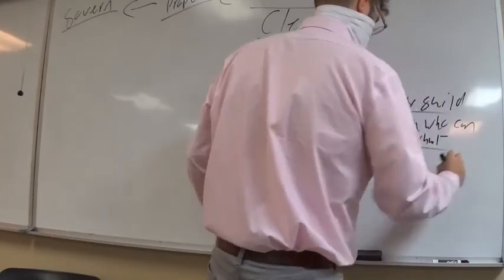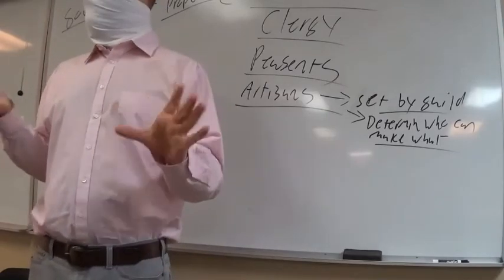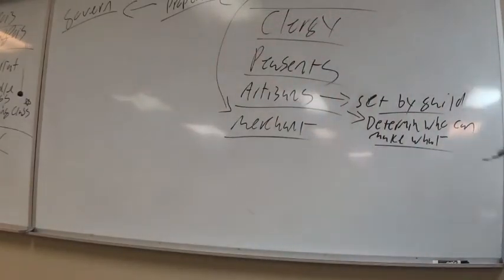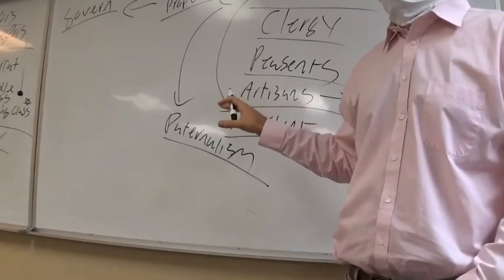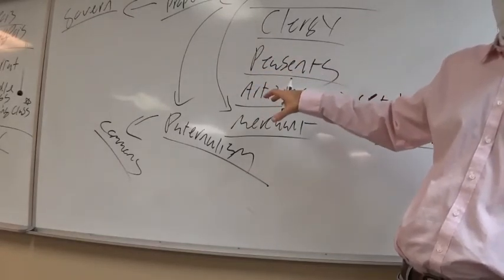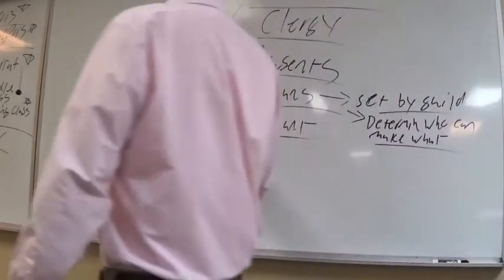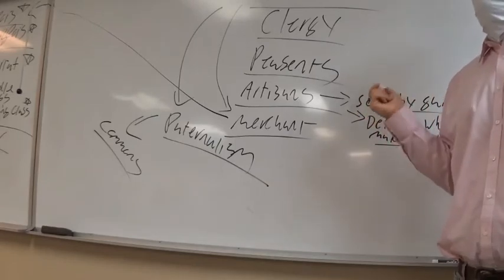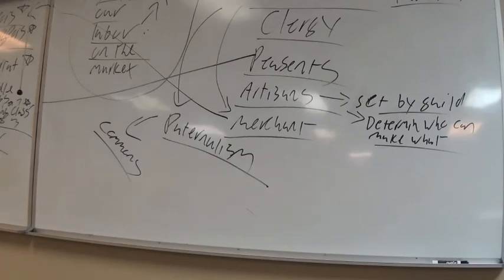9 18 20 Social Classes Past and Present